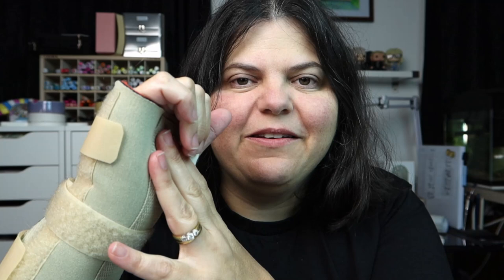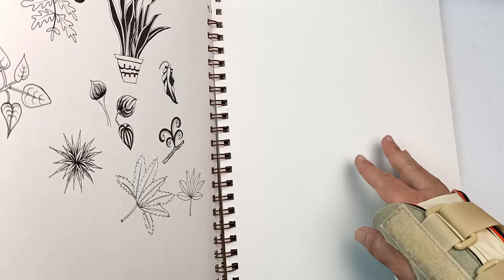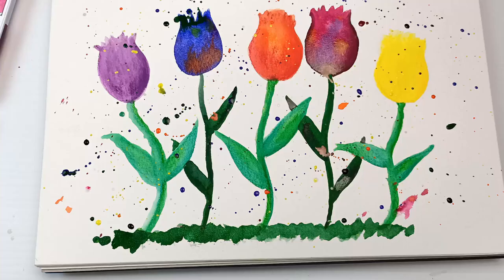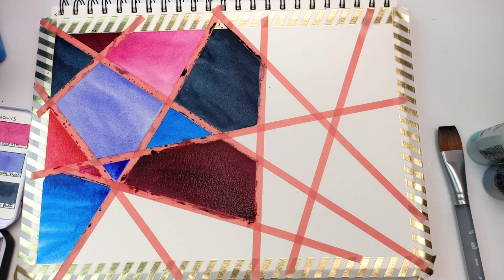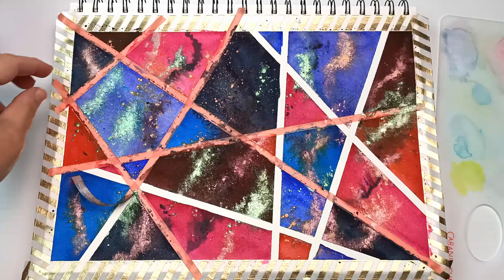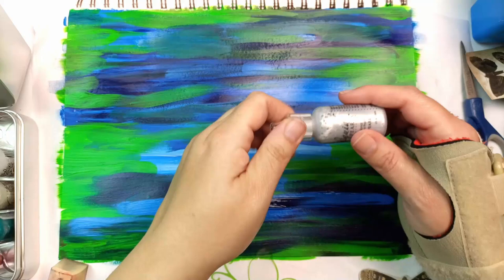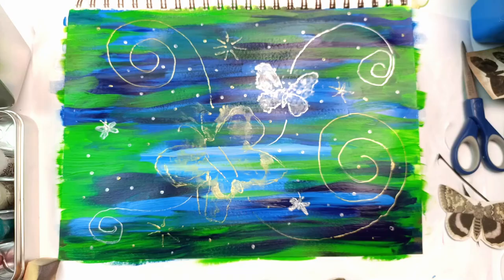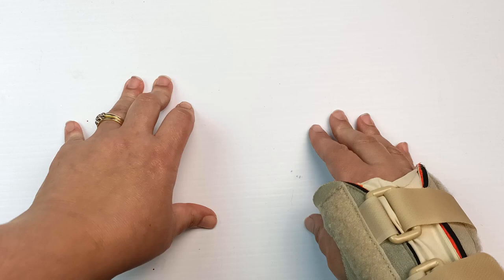Making Art with my Non-Dominant LEFT HAND! It's so difficult!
My right hand is in a brace to allow it to rest after I strained something in it (thankfully it seems to be getting better already!), and so rather than not post any videos I thought it could be interesting to see if I could make some art with my rather useless non-dominant left hand. Check out the masterpieces I made! 😂

Also I realise that in some parts of the world it is still April 1st, so this is perfect timing for April Fool's Day, lol! Oh how I wish it was a prank...(it really isn't!😭)

I'll be back in a week's time hopefully with my right hand back in action. (I'll be skipping the mid-week video).

Rebecca Tregear
Vermont South
Victoria 3133
Australia

Becky x